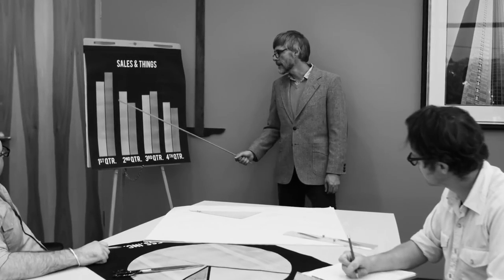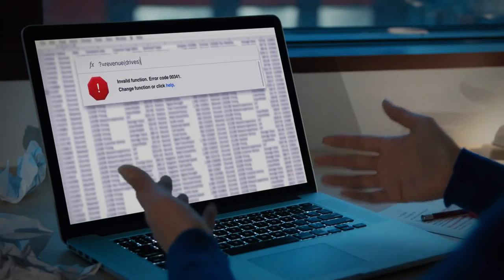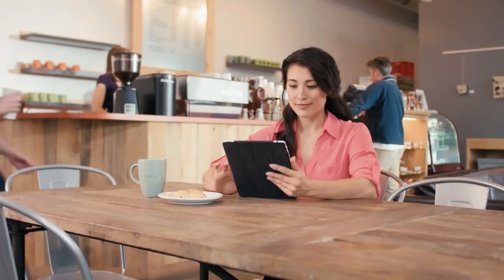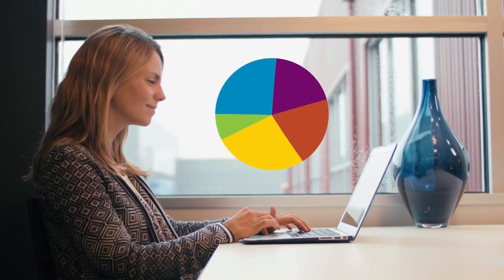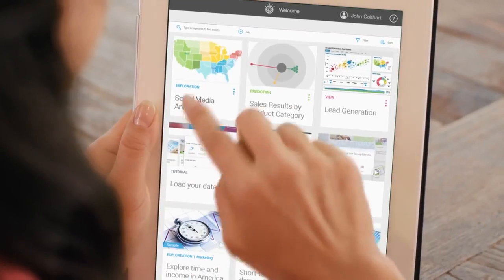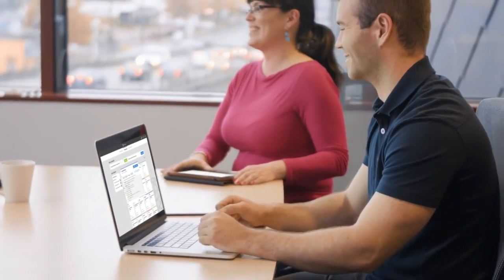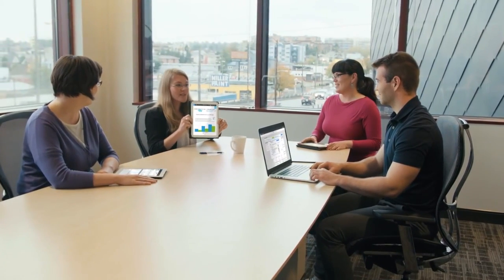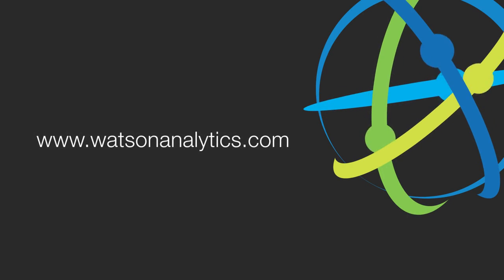¿Qué es Watson Analytics?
Watson Analytics le da la capacidad de hacer preguntas claves de su negocio y recibir respuestas.
Obtener respuestas de su negocio, Extraer mejores resultados, Comprender mejor su negocio, Anticiparse.